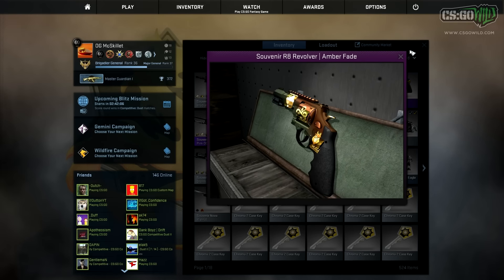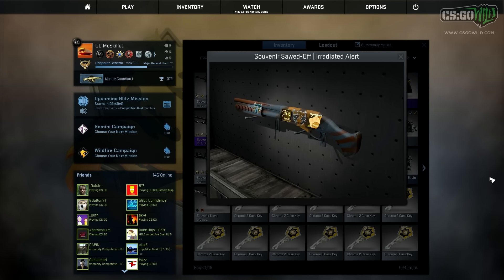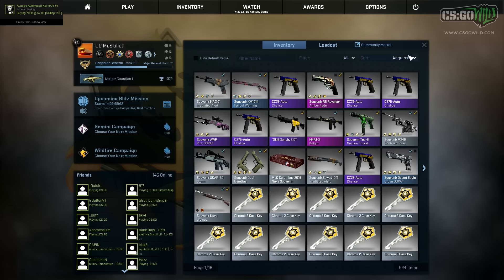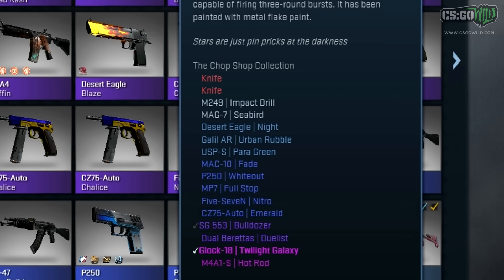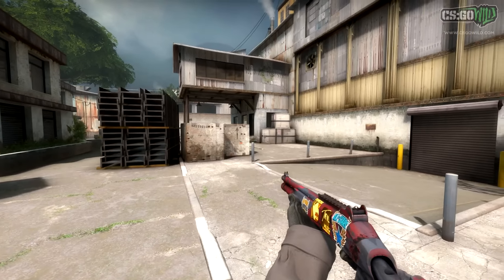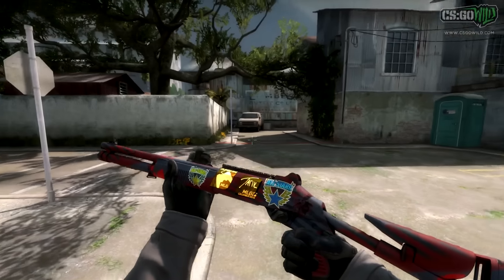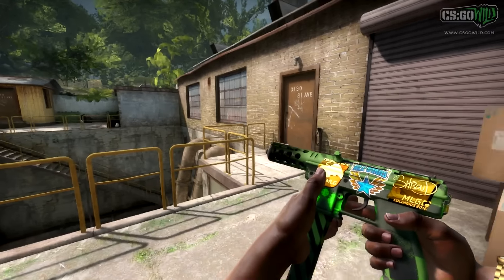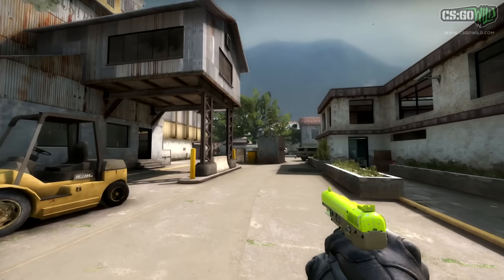CS GO - The RAREST Skin Ever! - McSkillet Inventory Update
Inventory update showing a 1 in the world skin and some other cool things I've found lately.